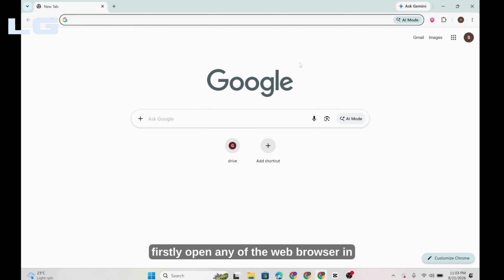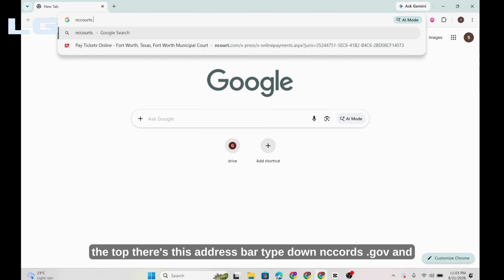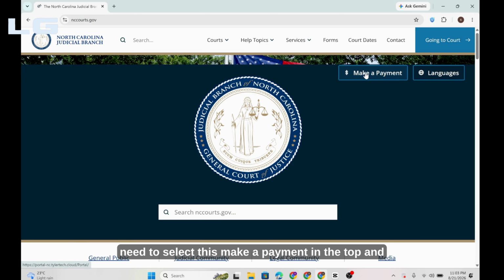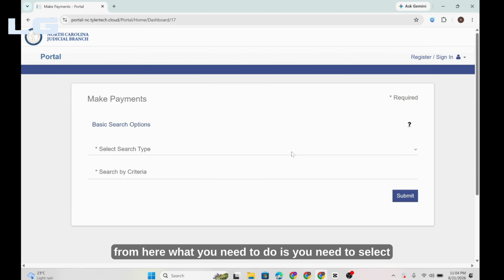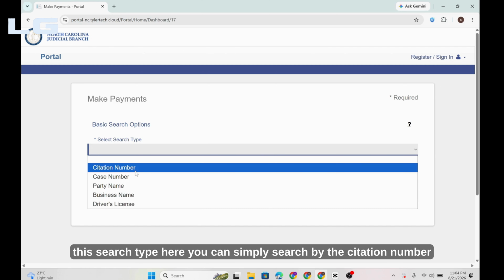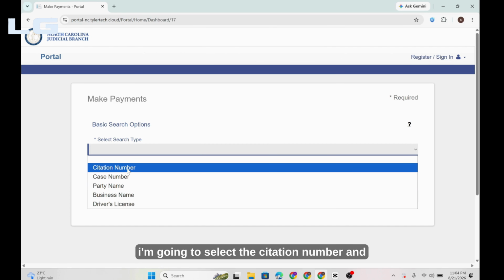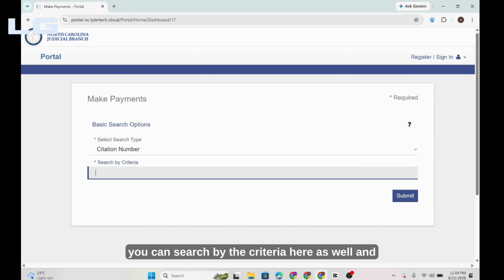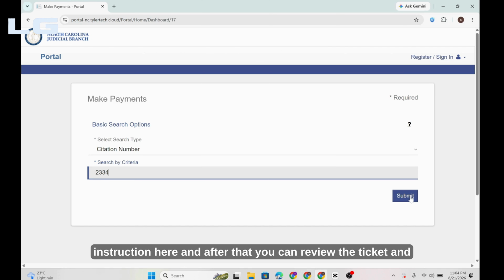How To Pay Traffic Ticket Online In Raleigh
Want to pay a traffic ticket online in Raleigh? This tutorial explains how to find the official payment options, check your traffic citation, and pay a Raleigh traffic ticket online.

00:00 – Introduction
00:05 – How To Pay Traffic Ticket Online in Raleigh